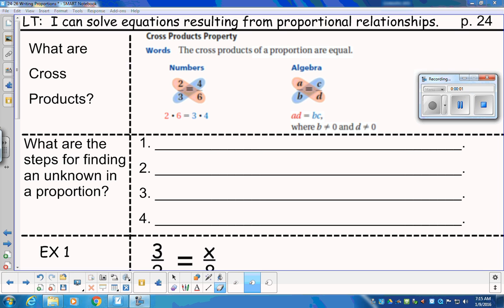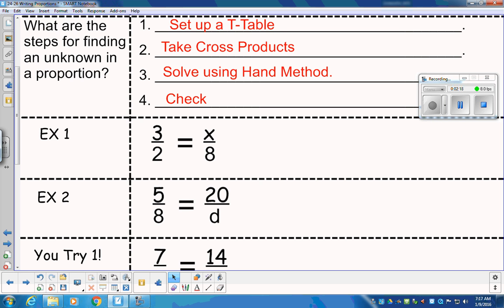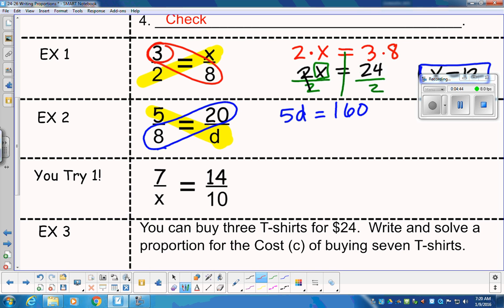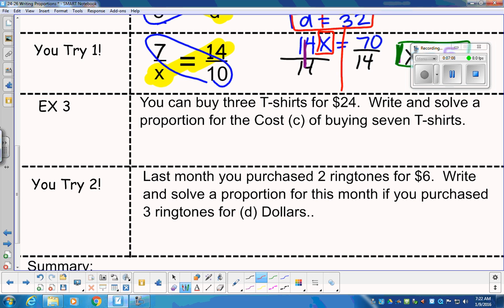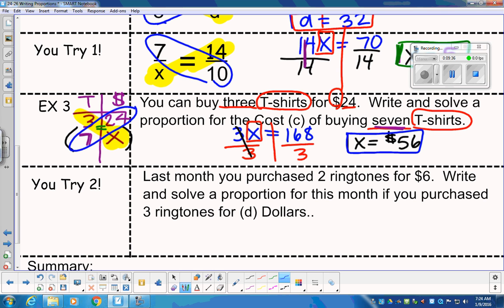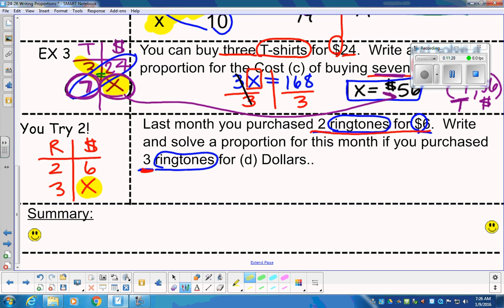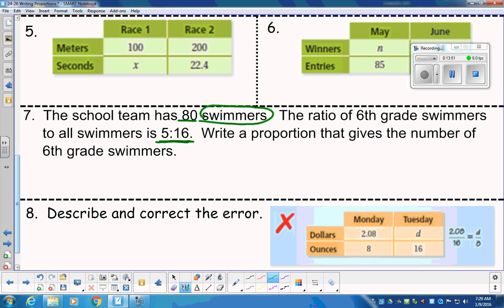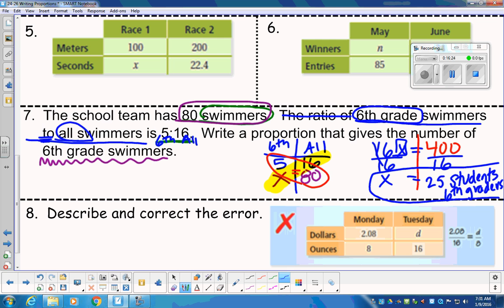Unit 6 Writing proportions